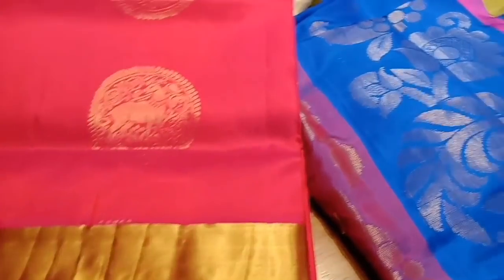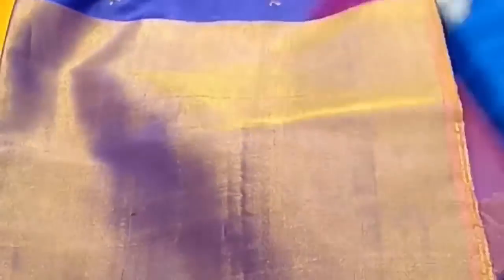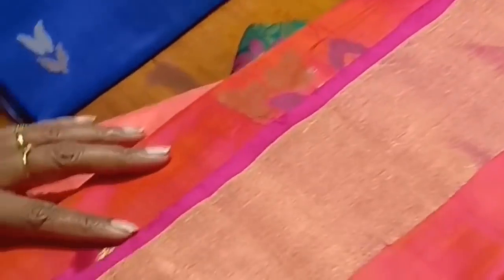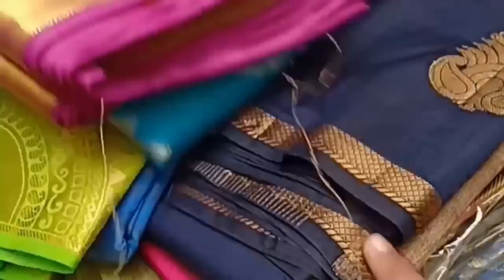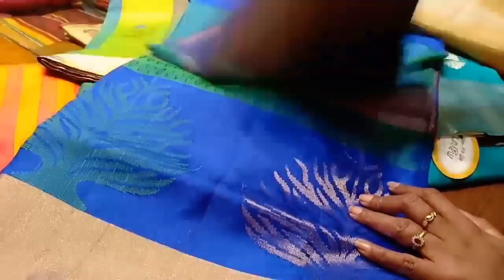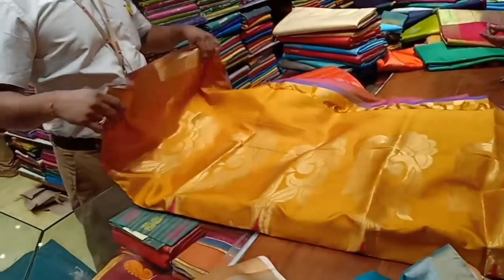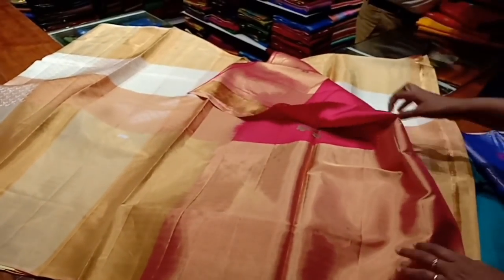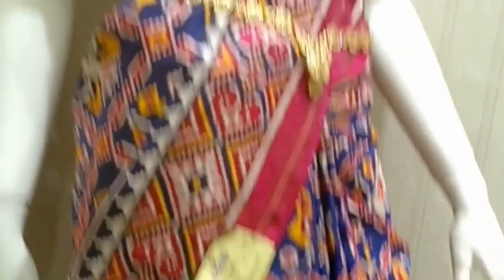POTHYS uppada silk sarees collection| Tnagar Latest soft silk sarees 2019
I have shown variety of silk sarees like uppada silks, ikkat silks, vasundara elite, soft silks , Mayuri silk collection and few designer  sarees which are Trending be.
Address for this shop

Pothysimited,
No.107, G.N.Chetty Road, (Next to Vani Mahal)T.Nagar,. Chennai, Tamil Nadu India 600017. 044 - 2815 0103. sarees collection at POTHYS

I hope this information will be helpful for many of us.